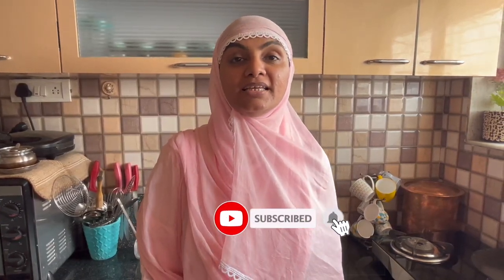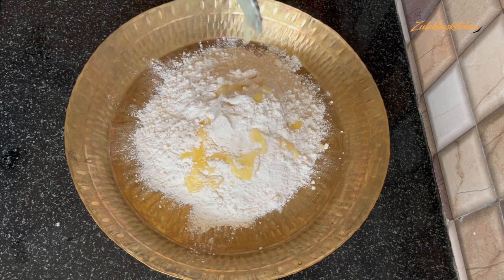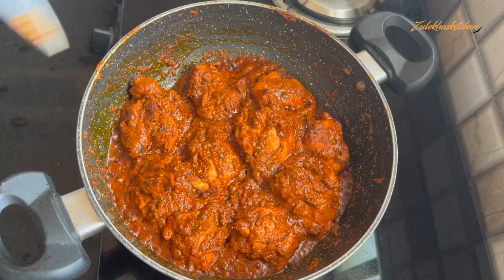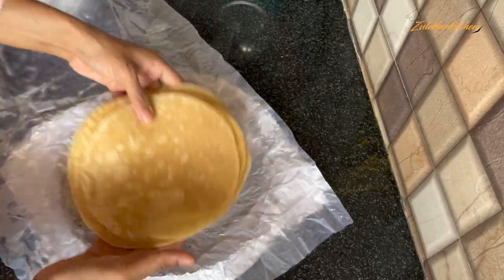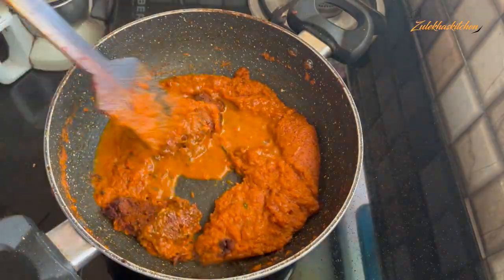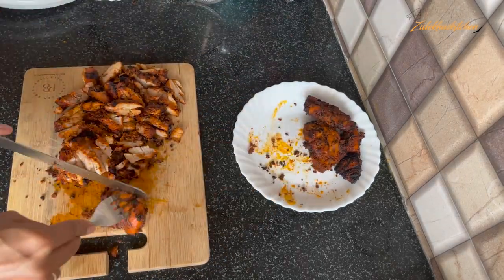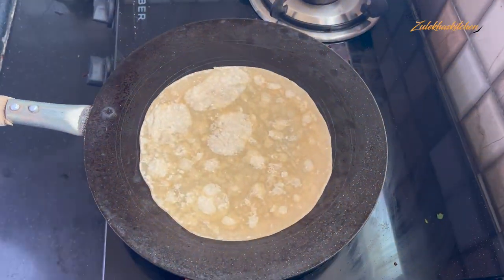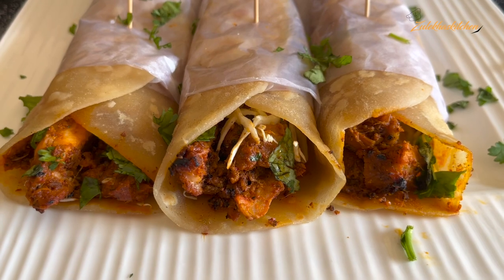Smoky Tandoori Chicken Frankie Recipe Street Style | तंदूरी चिकन टिक्का फ्रैंकी रोल | Chicken Roll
how to make street style frankie roll at home. restaurant chicken frankie recipe in hindi. tandoori chicken frankie recipe in hindi. easy way to make chicken roll at home. kids special chicken frankie recipe. kathi chicken roll. mumbai style chicken frankie. classic chicken frankie. मुंबई स्टाइल चिकन फ्रैंकी . kolkata special chicken roll. ramadan special chicken frankie recipe. Smokey chicken frankie. how to make smoky chicken tandoori roll.